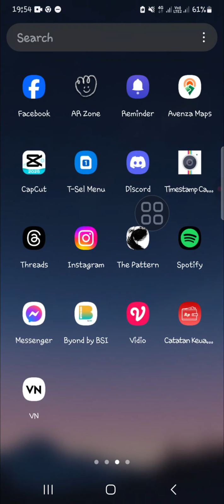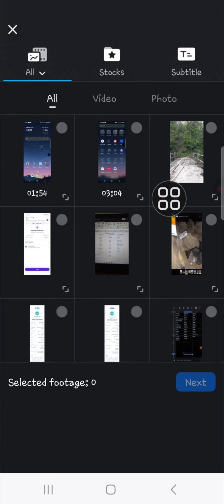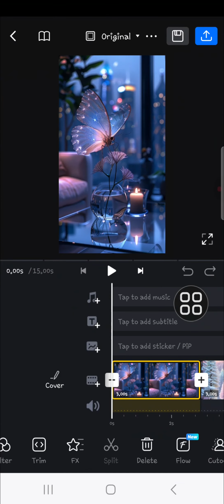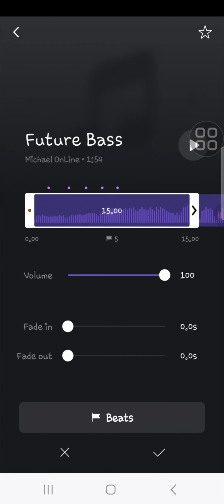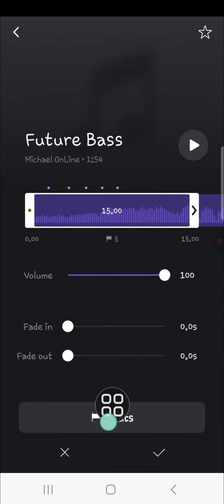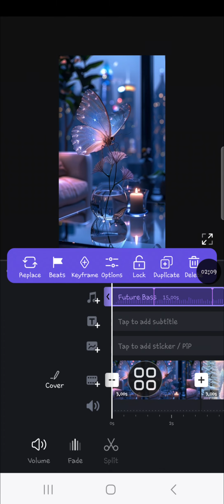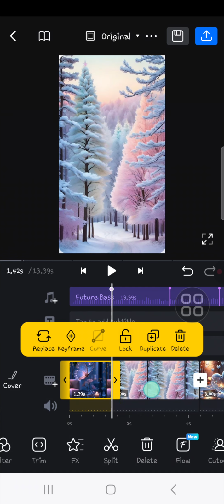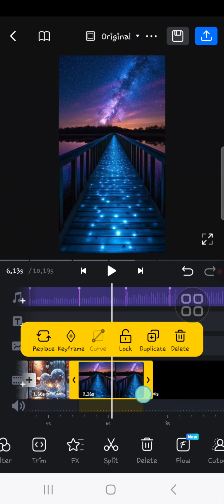How to Automatically Add Audio Beat to Match Cut on VN Video Editor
Want to sync your videos perfectly with the beat? 🎶✨ In this VN Video Editor tutorial, I'll show you how to automatically add audio beats for smooth match cuts. With just a few simple steps, you can create stunning, rhythm-synced edits effortlessly!